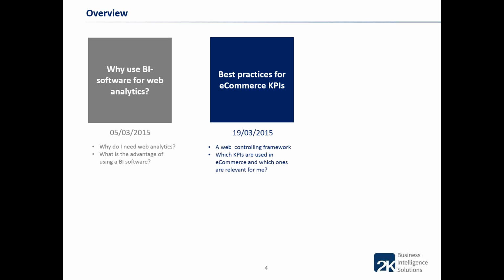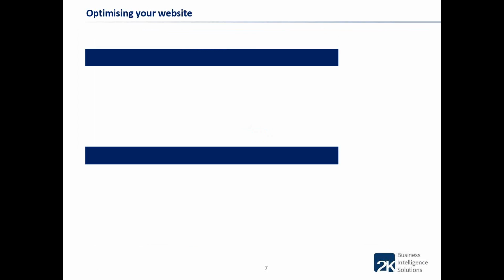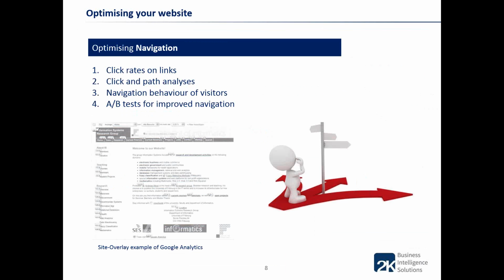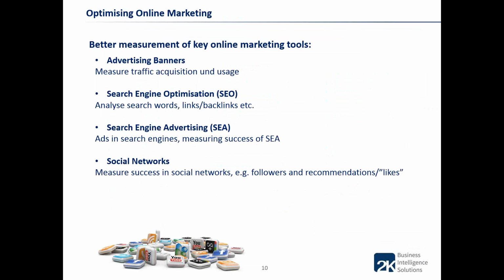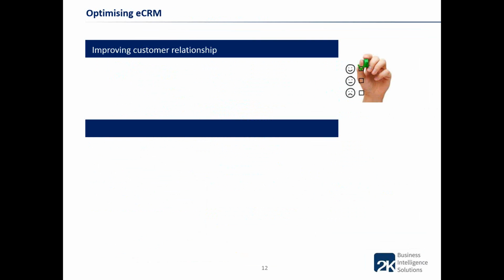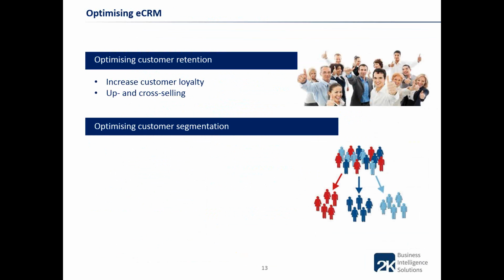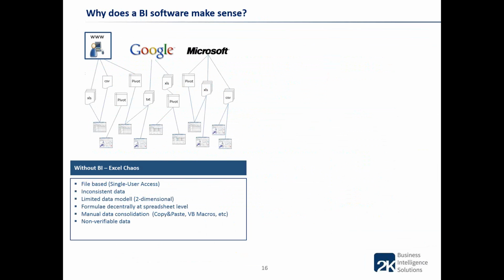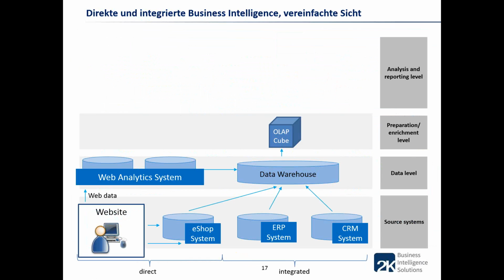Why do I need BI software for web analytics